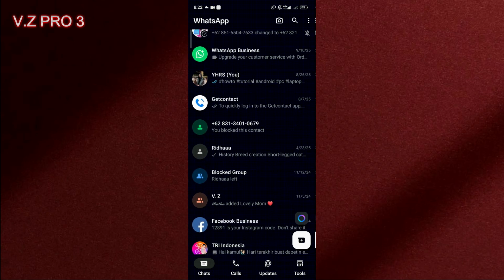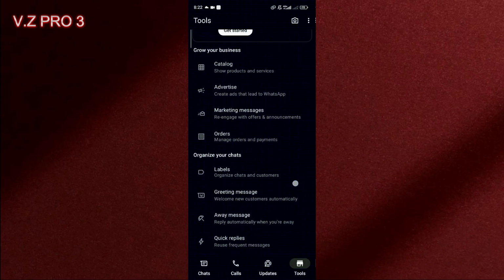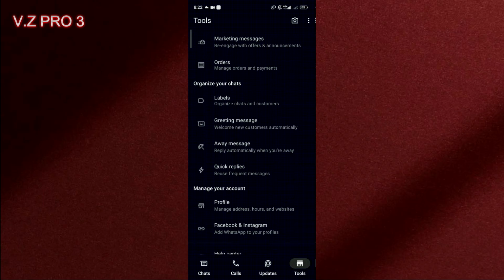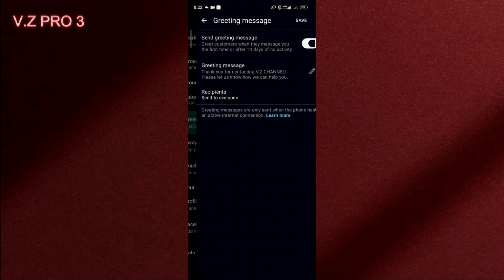How to Remove Greeting Message on Whatsapp Business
Your WhatsApp Business greeting message sets the tone for every customer conversation. The humble greeting message creates that all-important first impression for new customers. Though it may seem like a small part of your communications strategy, 90% of buyers agree that a positive customer experience is just as important as a company's products or services.